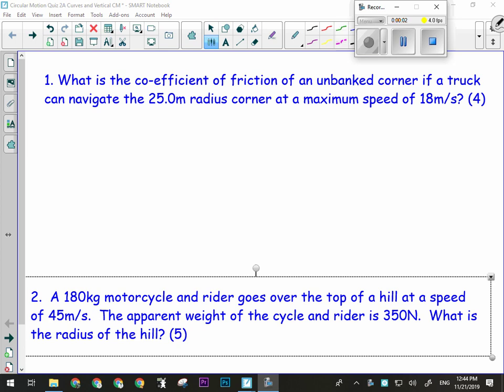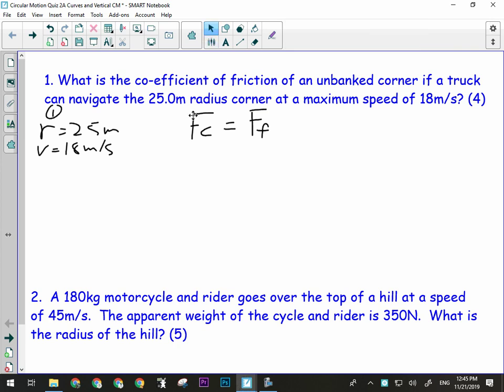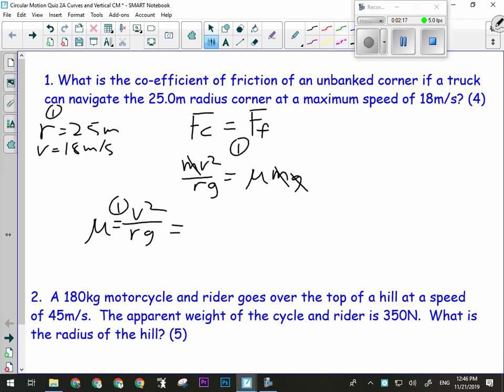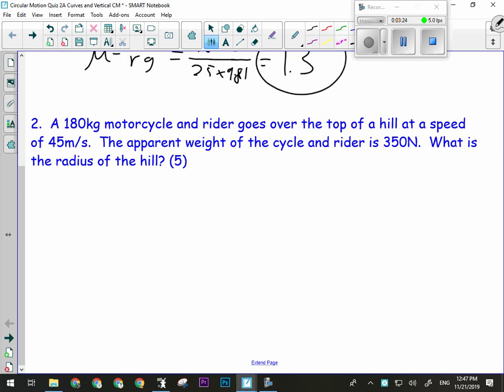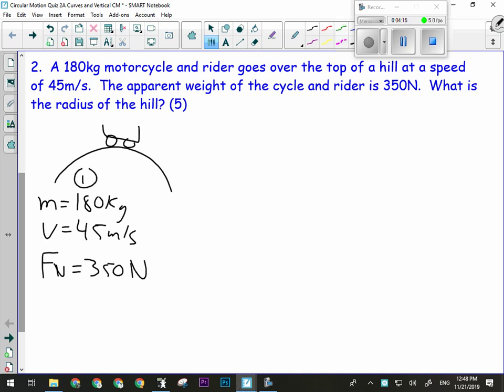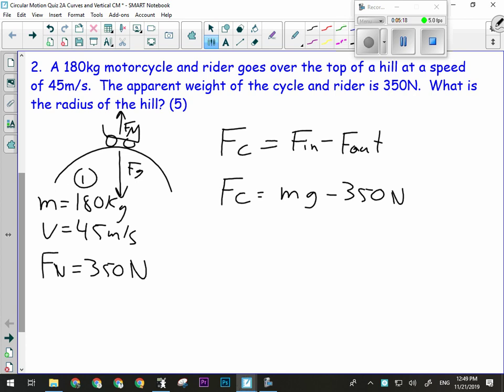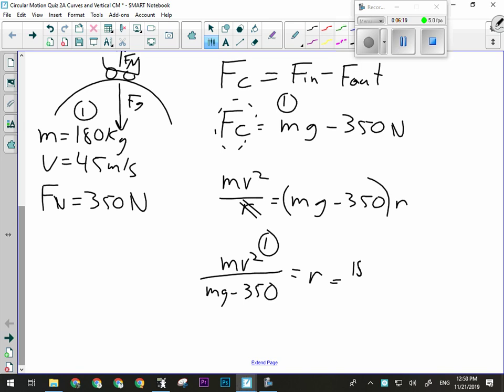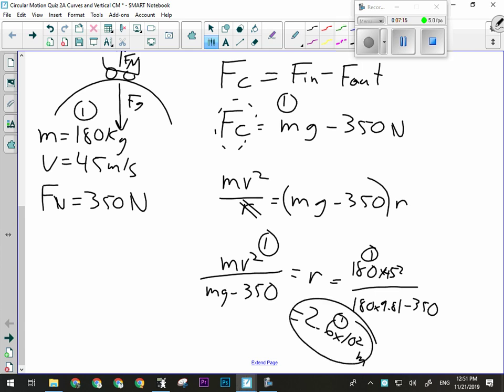Circular Motion Quiz 2A